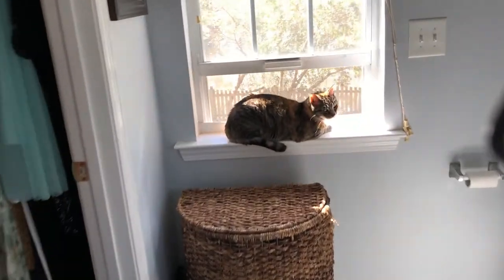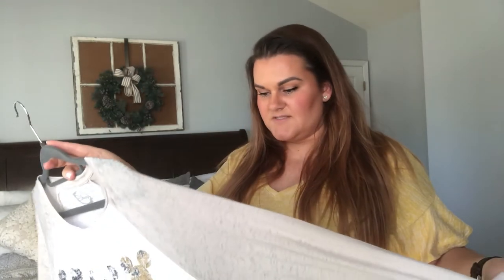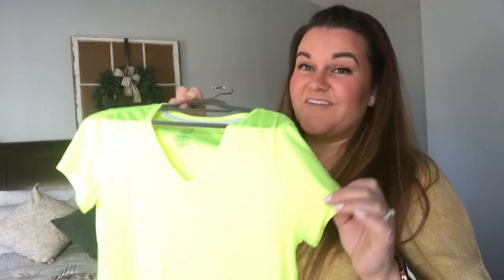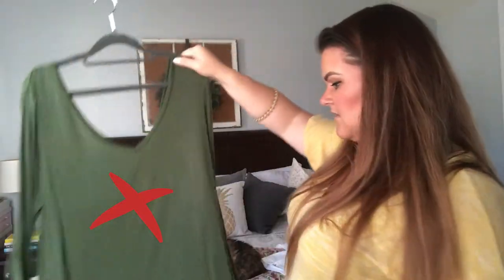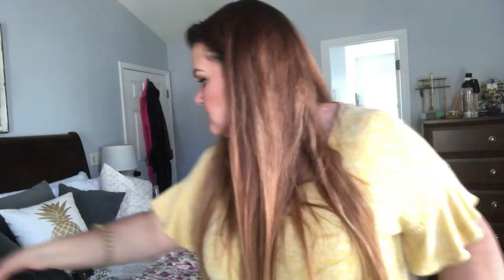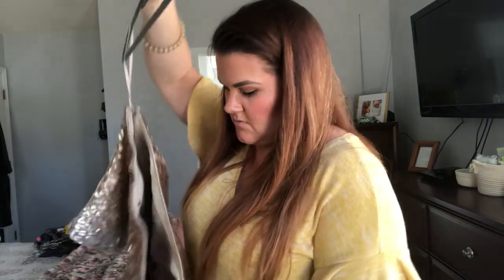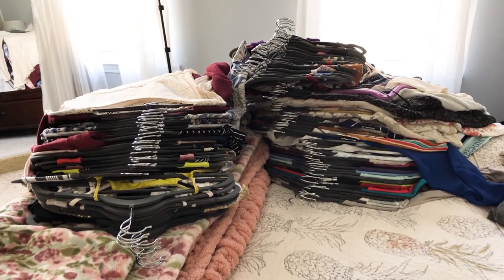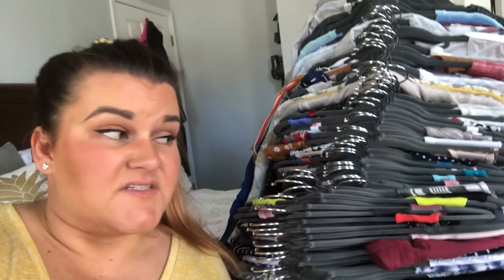CLEANING OUT AND ORGANIZING MY CLOSET: Getting ready for a spring garage sale | Organization vlog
Today I am cleaning out and organizing my closet! I took a poll on Instagram and you guys wanted to see me edit my wardrobe to get ready for our spring garage sale. It was a necessary evil but also made me feel good about our closet space by the end of the task.  We have a narrow walk in closet that can be difficult to organize at times so its important to me to keep it filtered as much as possible to make room for new pieces throughout the year. You'll see that my side makes up 80% of the closet and has the most updated hardware.  Poor Tim gets the end cap and still has the terrible wire system that is currently falling out of the wall.  His section will be next on the to-do list.  I was able to put a pretty good dent in my side today and should have plenty of pieces to contribute to the spring garage sale happening in a couple weeks.  I can't wait for that! It feels so refreshing to purge old items to make room for new shiny outfits! I hope this can inspire you to go through your own closet and have fun reminiscing on where you last wore some of your most treasured items :)

Heres our video from when we cleaned out Story's clothing stash!